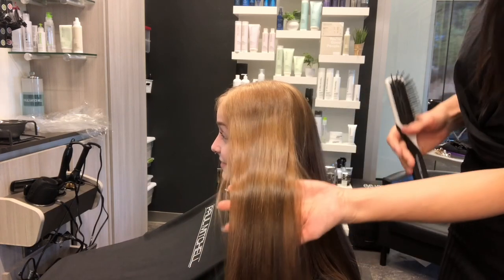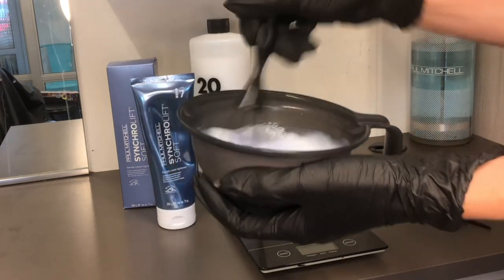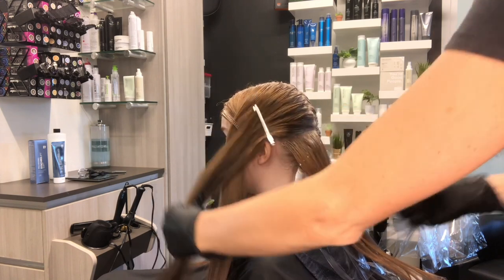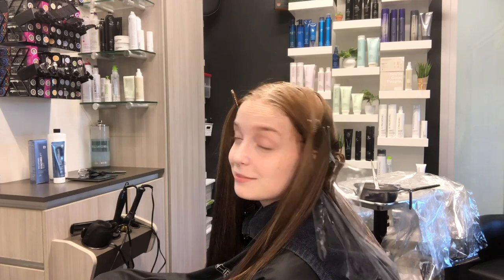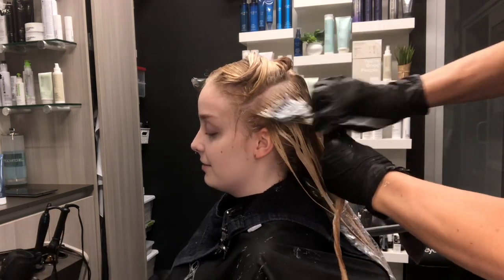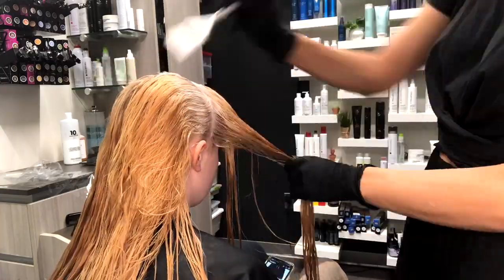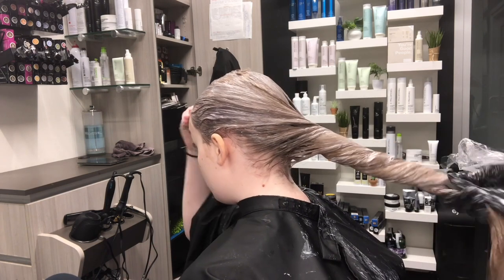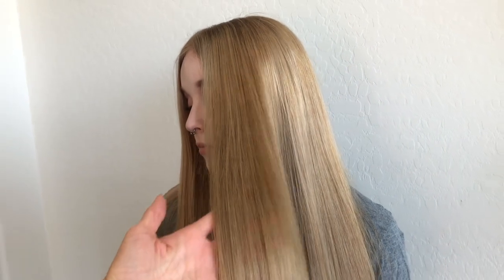How To: Blonding with SynchroLift Soft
Follow along as JPMS educator, Chelsea Shields demonstrates her blonding technique using Paul Mitchell SynchroLift Soft.